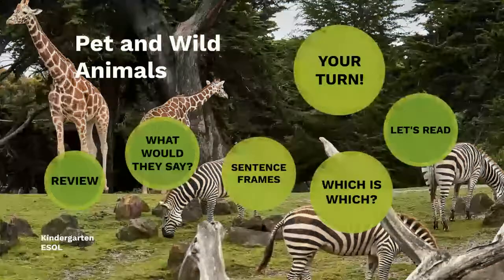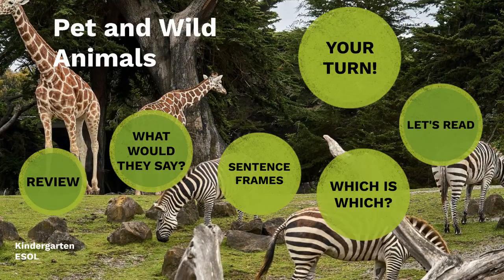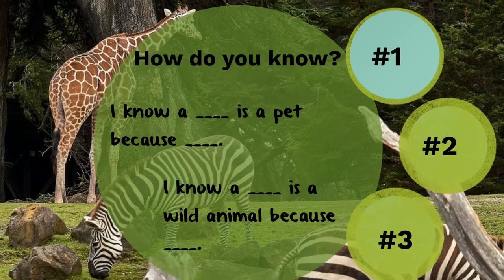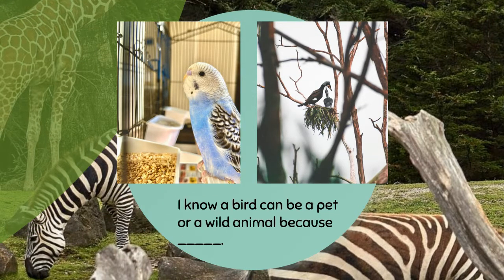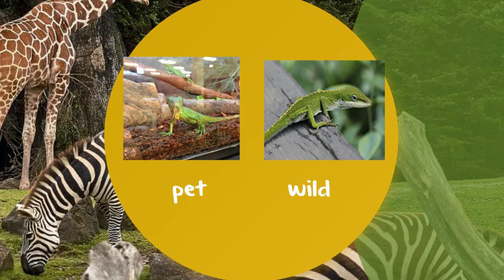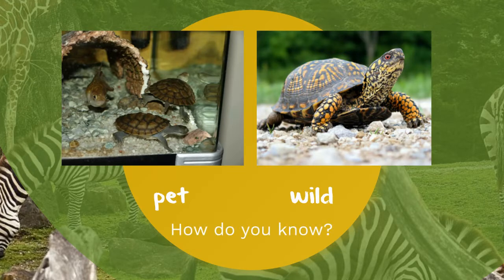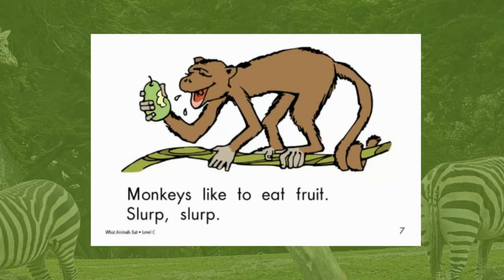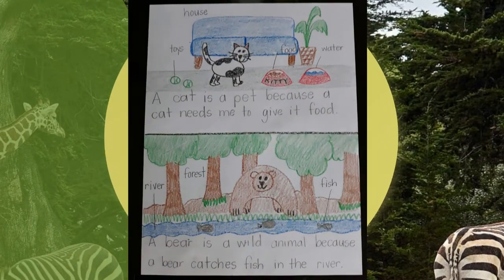ESOL: Pets and Wild Animals